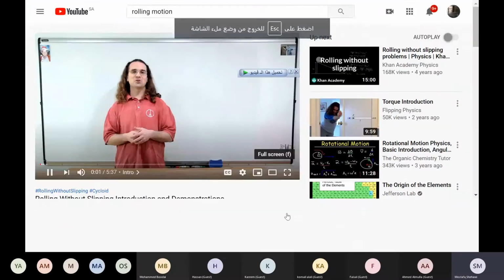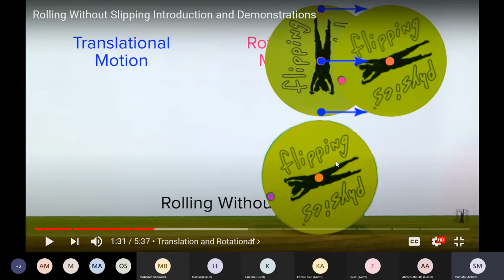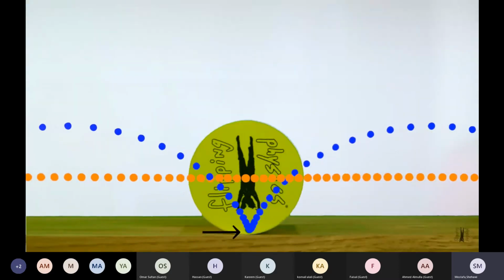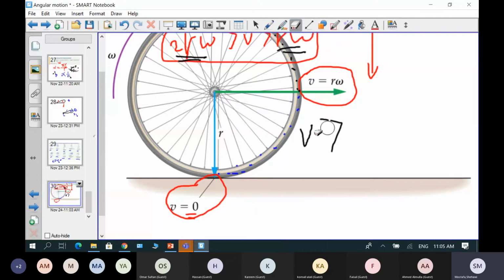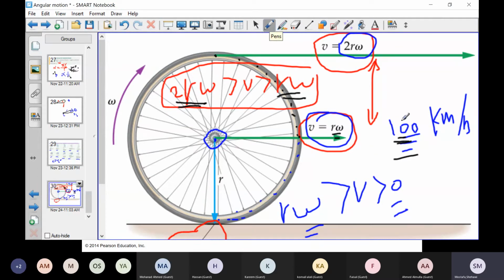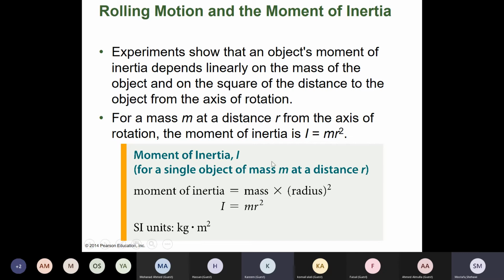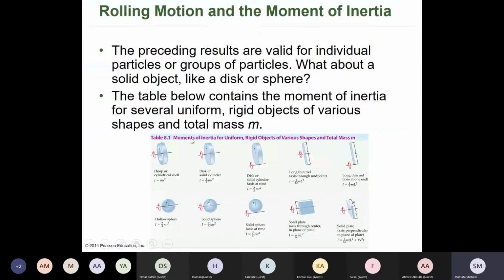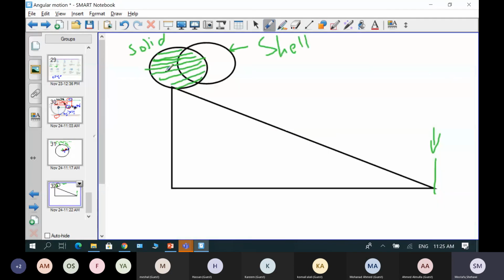Rolling Motion & moment of Inertia